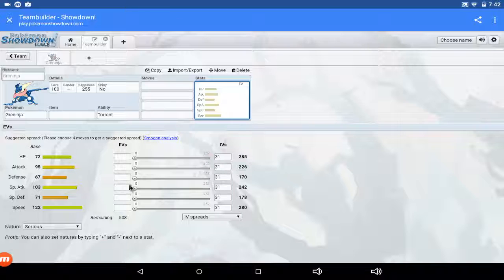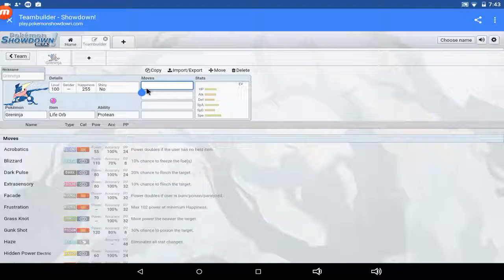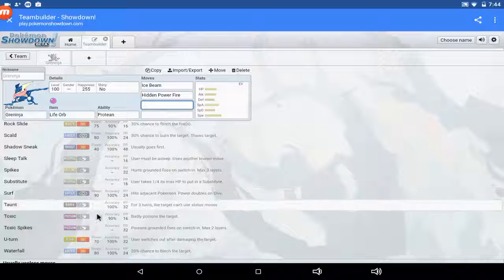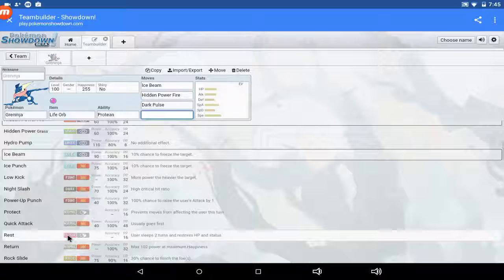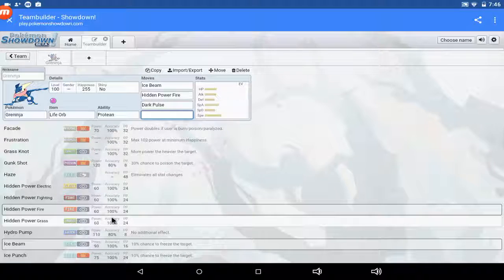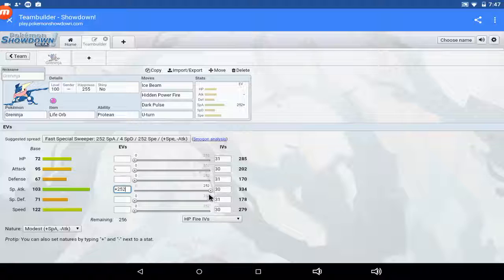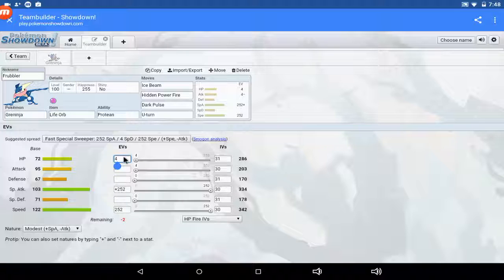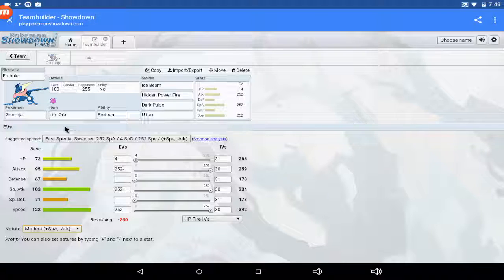Pokebuilding guide:Greninja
Hello Clones, today I'm uploading my first Pokeguide video, sorry I havent been uploading recently, but some stuff has been going on and I haven't been in much mood to upload, but i have been feeling better, so I am going to try to start uploading some more.
Also sorry if the quality isn't that good.My Original screen recorder has been messing up,so I had to use my backup.

My 3DS FC:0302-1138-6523. I'm almost always up for playing some competitive Pokemon and Online MarioKart7 :)

Want to chat with me? Heres my Gaming Discord Chat